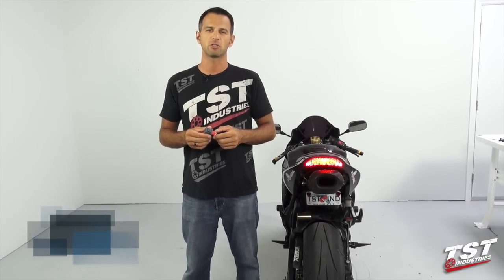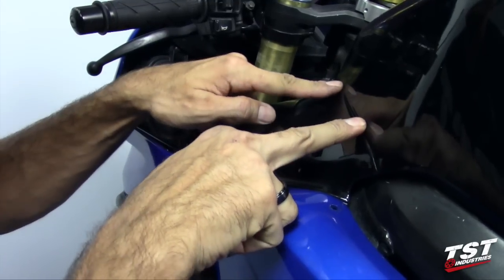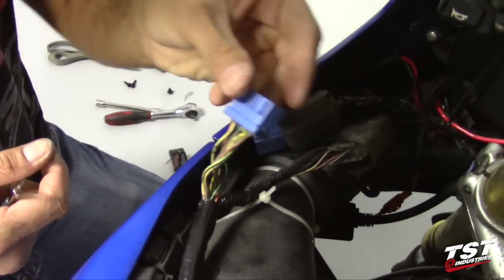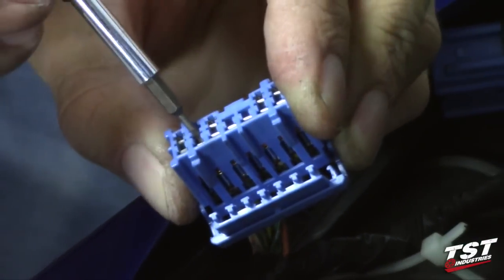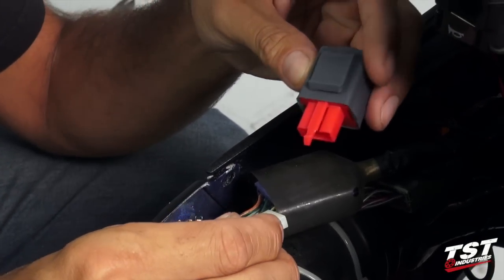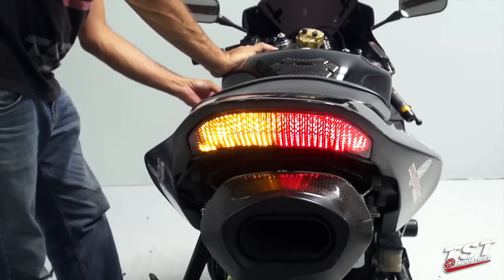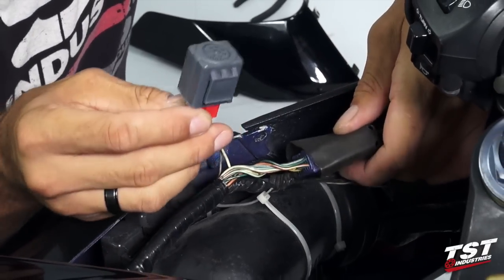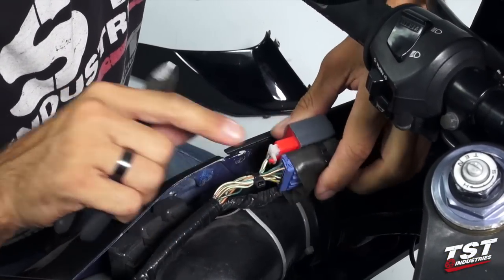How to install LED Flasher Relay on a 2003-2006 CBR 600 RR by TST Industries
Our amazing Adjustable LED Flasher Relay will fix your flash rate problem caused by aftermarket signal lights and/or integrated taillight.

 If your signal lights flash too fast (hyperflash) this part is your solution!! It is very easy to install and does not require any special tools...it plugs right into the harness. This component works with the following signal configurations: 1. All stock 2. Stock taillight, aftermarket signals 3. Integrated taillight, stock signals 4. Integrated taillight, aftermarket signals. We designed this part to fit right into the crimps on harness wires of your bike so the installation is a snap!  This trick relay also enables you to also adjust the flash rate of the signal blinking with ease.